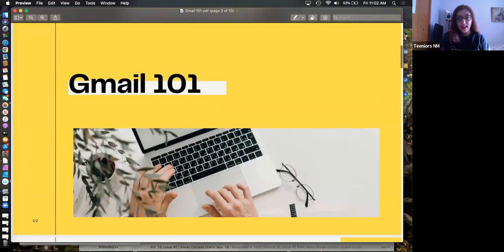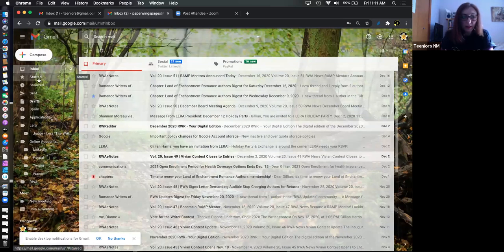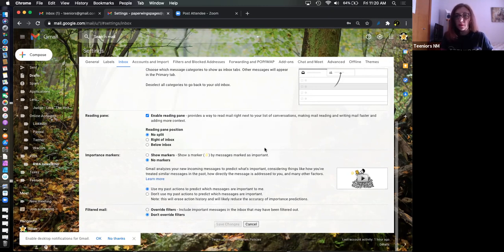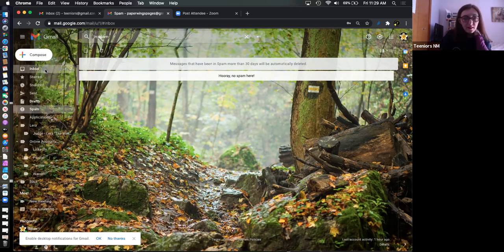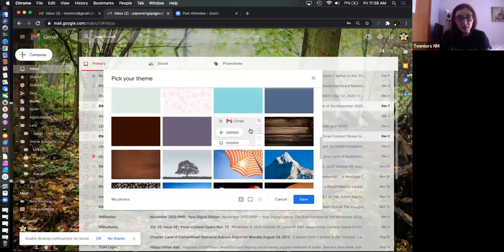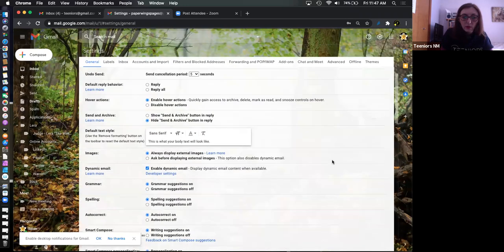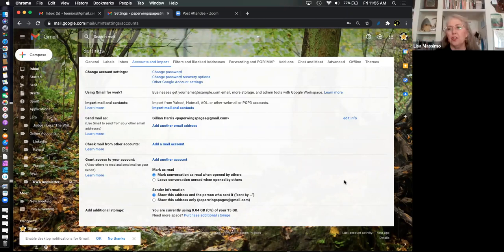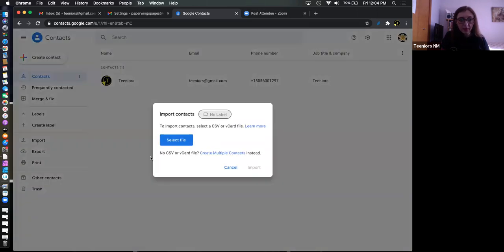G-Mail for Beginners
Online training by Teeniors for Fostering Family.